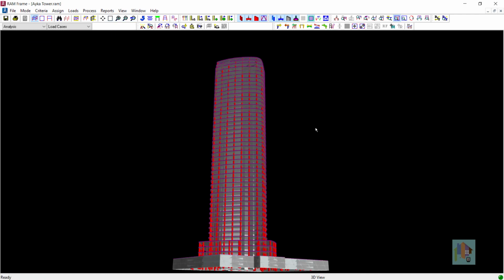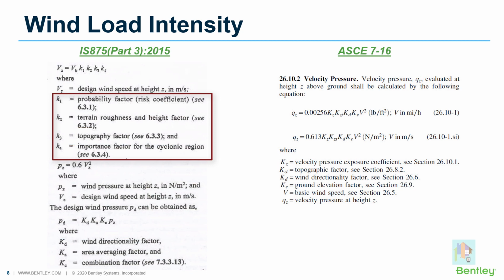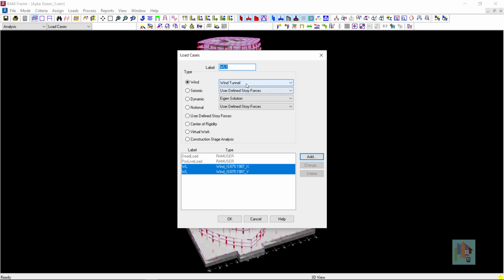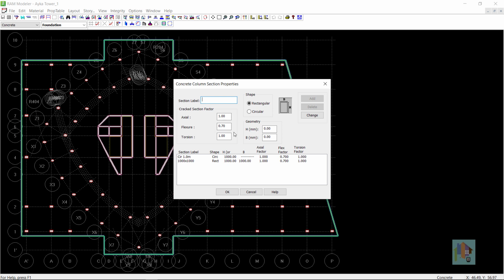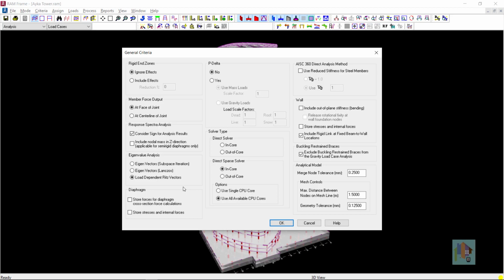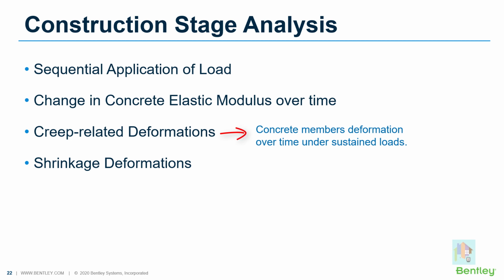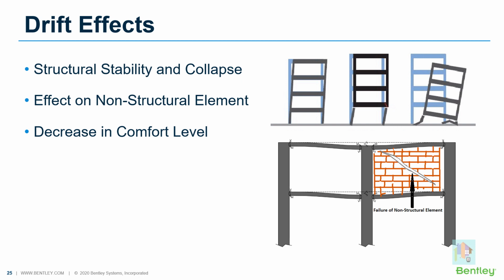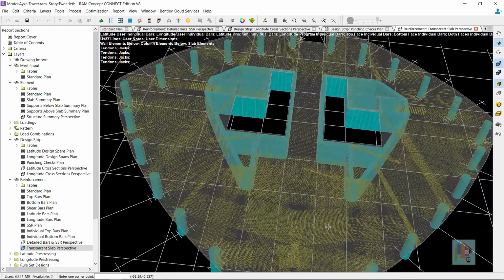Tall Structure analysis for Lateral Load and Construction Stage using RAM Structural: An Overview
Tall structure design is a specific field which requires extensive calculation and advanced analysis. Several advanced structural elements like shear core, belt truss or outrigger elements are used in tall building along with advanced analysis like dynamic analysis with p-delta analysis or construction stage analysis.

In this video, I have provided an overview how we can easily model and analyze any tall building using RAM Structural System. Effect of lateral load on tall building and consideration of construction stage and drift control is covered.